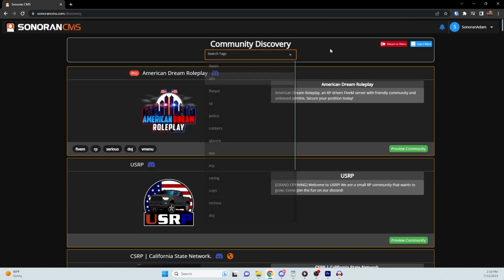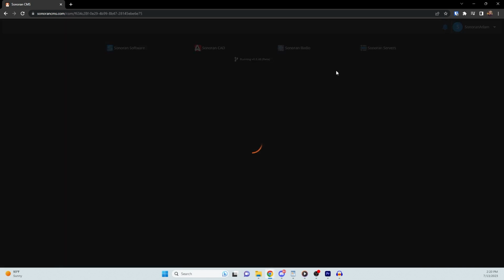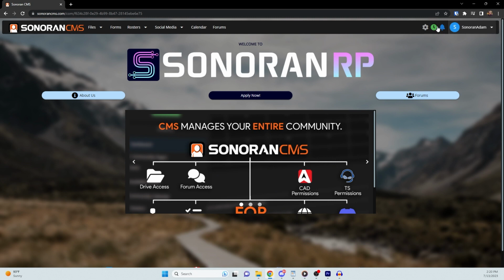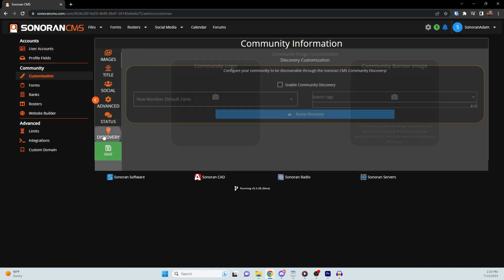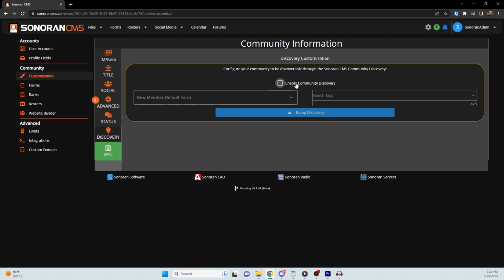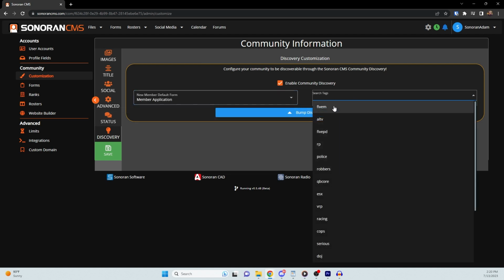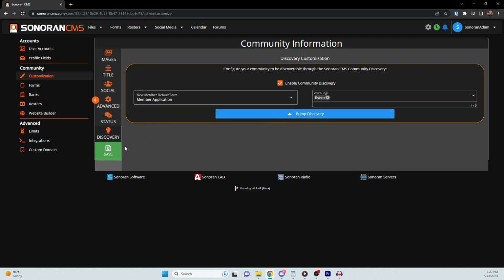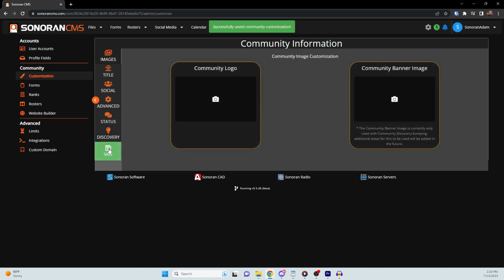Sonoran CMS Tutorial 10: Community Discovery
This tutorial explains the Community Discover feature within Sonoran CMS.

Suggestions, Support & Other Links

If you require any additional support or you have a suggestion for one of our Products,

About: Sonoran Software Systems was founded in 2019 as a launchpad for large scale, cross-platform applications. Our team is passionate and dedicated to providing modern, affordable and competitive solutions across the industry. As we continue to expand into new markets, we stay true to our mission; to provide the end user with a reliable, user-friendly and secure application.

Our Mission: Dedicated to the end user, we strive for efficency, simplicity and an exceptional user experience. Sonoran Software Systems is engrossed in maintaining reliable and secure application management for the modern era.